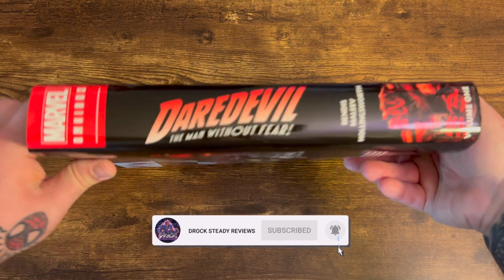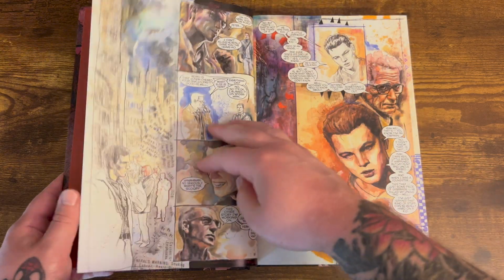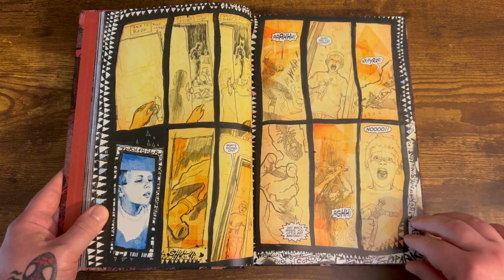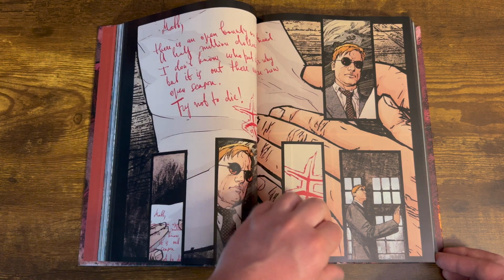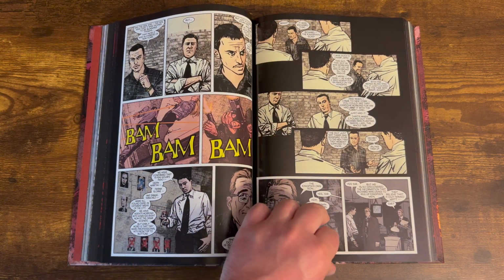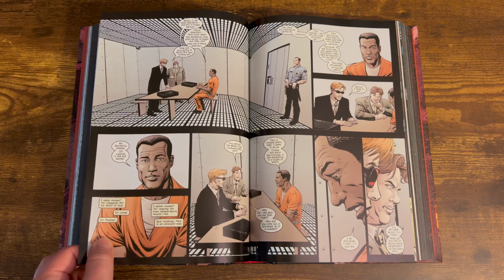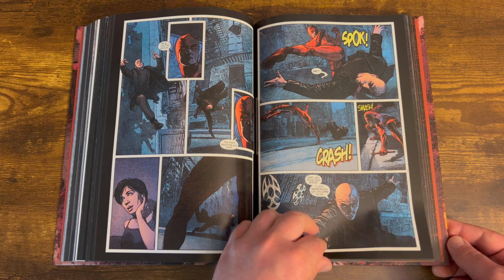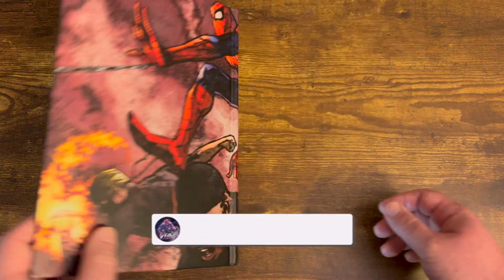DAREDEVIL Omnibus Vol 1 By Brian Michael Bendis Review!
Today we take a look at DAREDEVIL by Brian Michael Bendis Omnibus Volume One! In his character-defining run on DAREDEVIL, Brian Michael Bendis crafted a pulp-fiction narrative that exploited the Man Without Fear's rich tapestry of characters and psychodrama with an incredibly nuanced, modern approach. Earning an Eisner Award for Best Continuing Series, Bendis and artist Alex Maleev restored Daredevil to a luster worthy of the all-time greats. When Daredevil's secret identity is revealed to the world, Matt Murdock is assailed as both civilian and super hero by a wave of his worst enemies - including the Owl, Mister Hyde, Bullseye, Typhoid and the Kingpin of Crime! And the only road to victory will take Daredevil to a very dark place. Plus, don't miss the introduction of the alluring Milla Donovan - and the return of Black Widow and Elektra! Guest-starring Luke Cage, Iron Fist, Jessica Jones and more!

COLLECTING: DAREDEVIL (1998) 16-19, 26-50, 56-60

Welcome to DROCK STEADY REVIEWS! I started this channel when I got back into collecting comics and other collectibles. Maybe you've heard of bro science? Well this channel is bro comics and collectibles. This channel is great for newcomers or anyone who enjoys the hobby. Weekly videos of omnibus overviews, comic book reviews, unboxing's, statue reviews and milestone giveaways!

Thor by Walter Simonson Omnibus
Mystery CGC Slab

Once we hit 1000 Subscribers we are giving away Thor by Walter Simonson Omnibus and a Mystery CGC Slab! When we hit 1000 Subscribers I'll pick a random video where I promoted the Giveaway and use a random comment generator to pick the Winner! Good Luck!